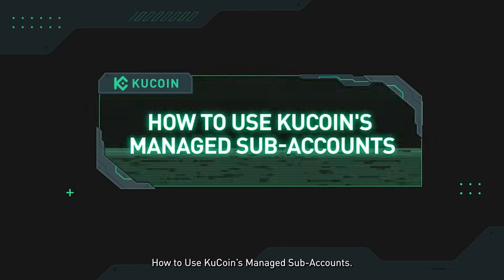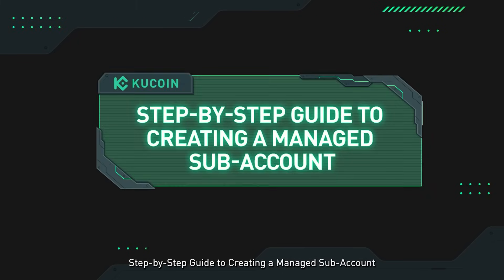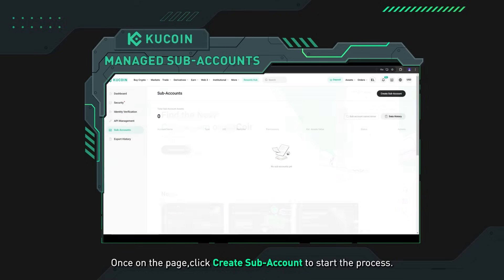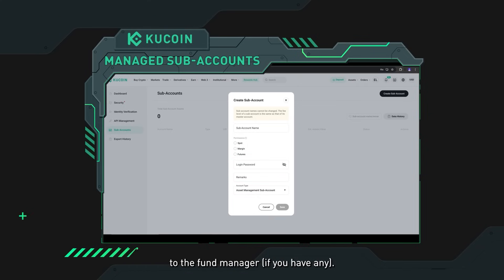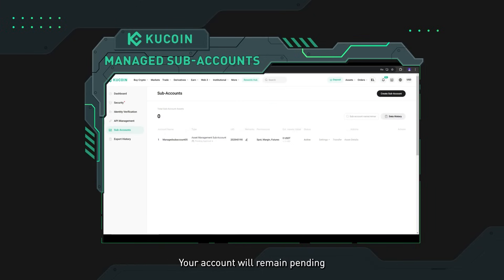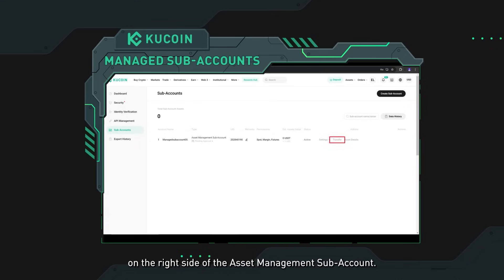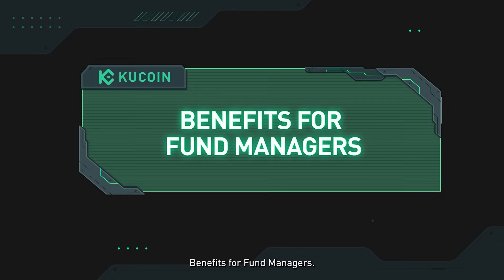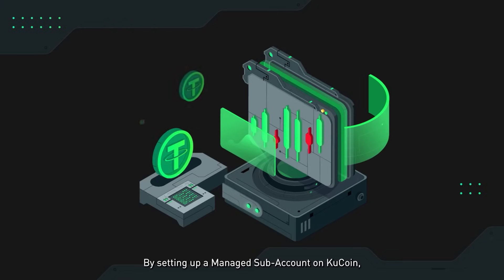How to Use KuCoin's Managed Sub-Accounts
Watch this video to learn how to use KuCoin's managed sub-accounts!